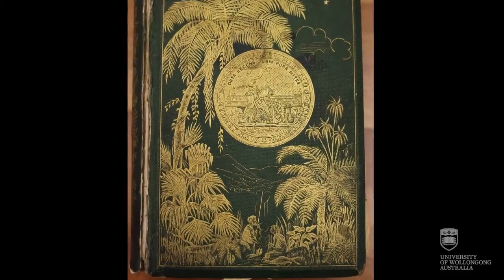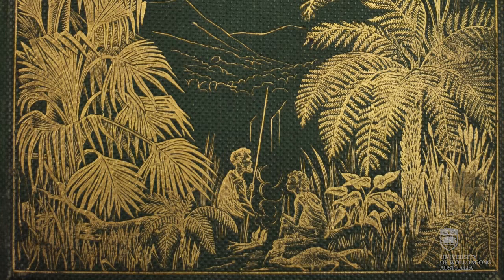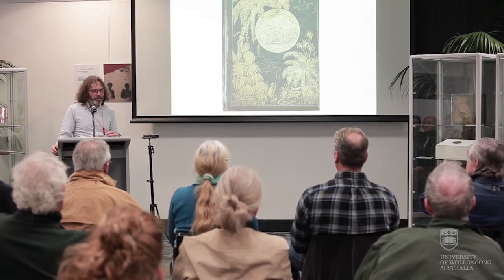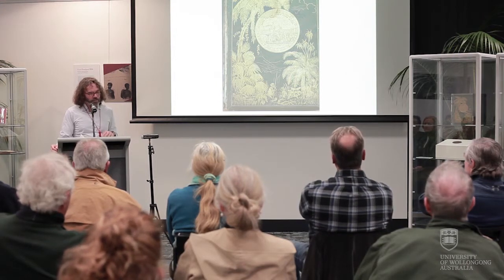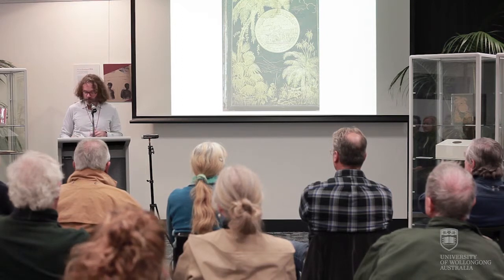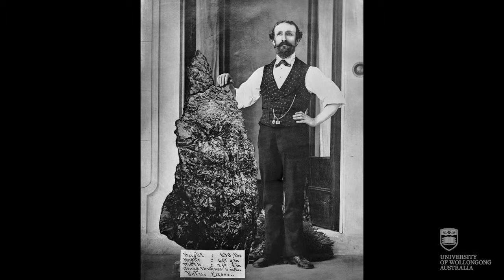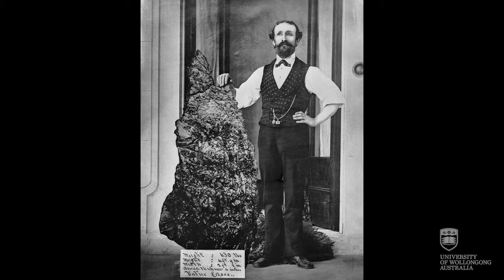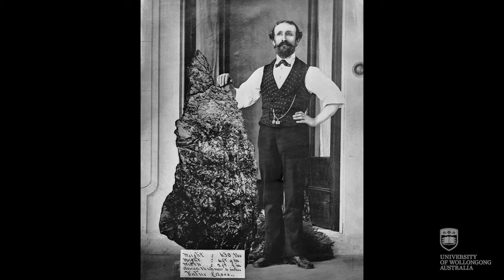Becarevic Exhibition - Curator's Talk: Sydney International Exhibition | UOW Library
Official Record of the Sydney International Exhibition, 1879.

Presented by UOW Archives Manager, Grant White.